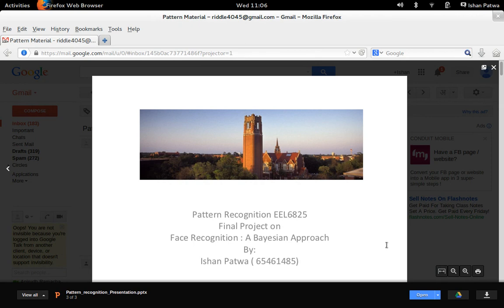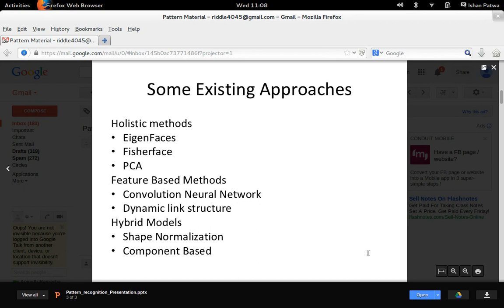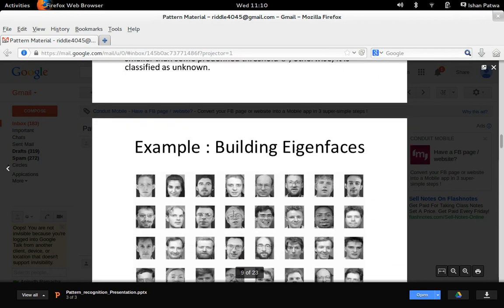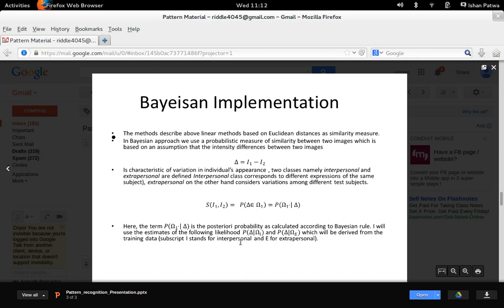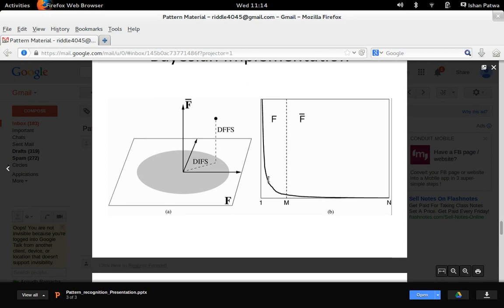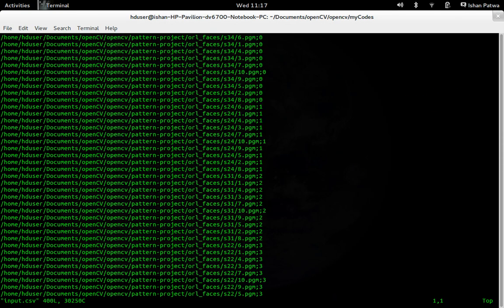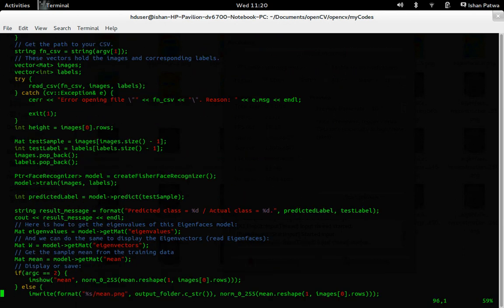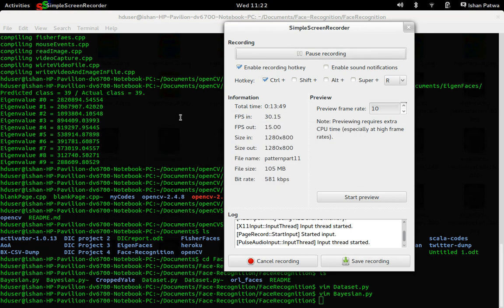Face Recognition : A bayesian Approach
special thanks to  Dr Dapeng Oliver Wu for his excellent teaching and guidance
part of video demonstartion for the course Pattern Recogntion EEL 6825 UFL